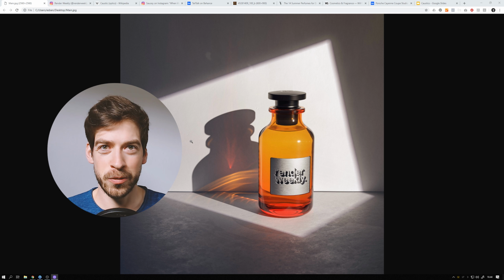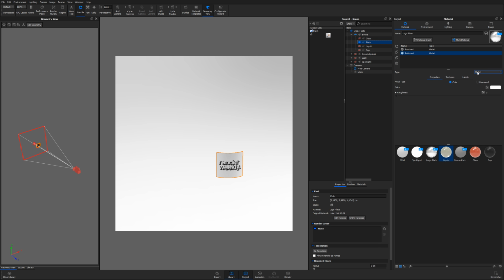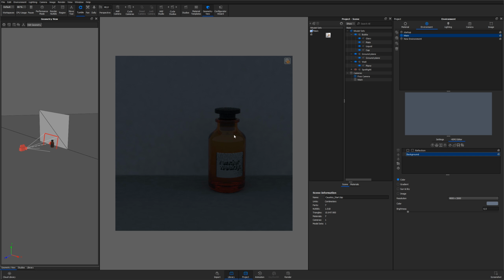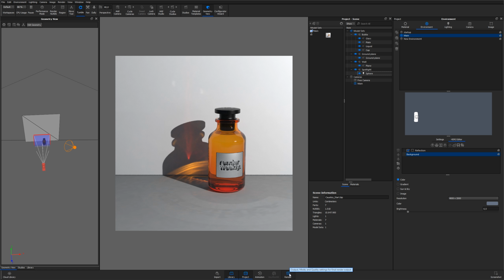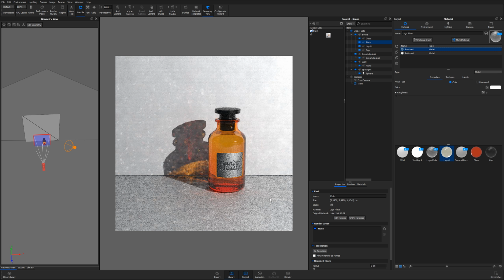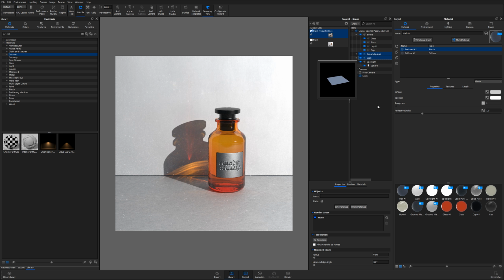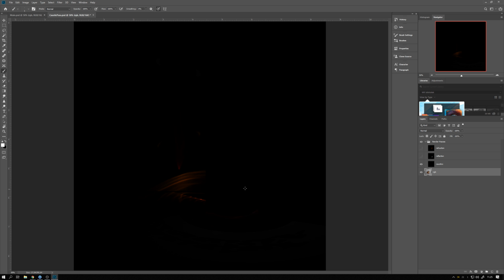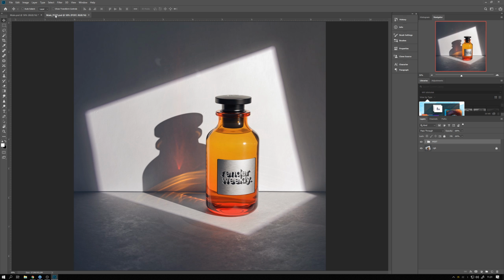How to Render Clearly Defined Caustics using KeyShot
► SHOW NOTES

► DESCRIPTION
How to Render Defined Caustics in Complex Scenes without problems using KeyShot. In this tutorial I'll walk you through the necessary steps to render clean and defined caustics. I'll start by establishing three prerequisites needed to generate caustics, before moving into KeyShot and setting up lighting presets, materials and lighting. After that I'll add a couple of more advanced materials to the ground, wall and spotlight and talk a look at the problems that arises. In the last section I'll show how you can use an additional model set, in collaboration with compositing in Photoshop,  to overcome the issues.

► TIMESTAMPS
00:00 Intro
02:25 Caustic prerequisites
03:48 Basic scene Setup
04:33 Lighting preset setup
05:45 Add ground + wall
06:45 Lighting setup
10:46 Bump map influence caustics
12:54 Render settings
14:55 Adding details to the scene and issues
18:41 The fix
22:50 Output
25:13 Combine the outputs in Photoshop
29:50 Outro

► HELP ME CREATE MORE FREE VIDEOS